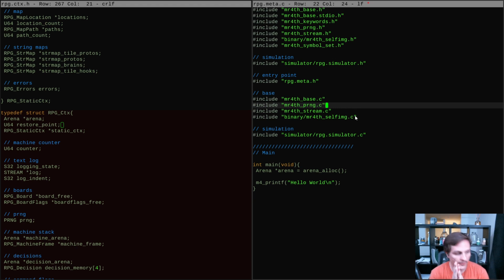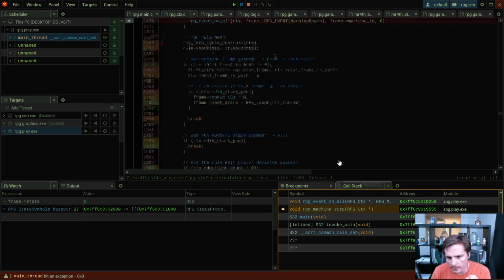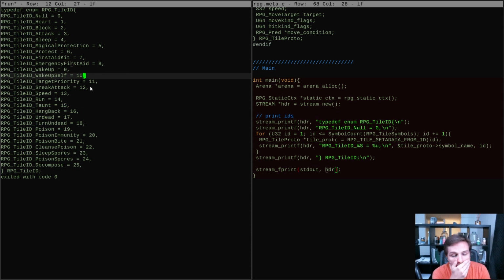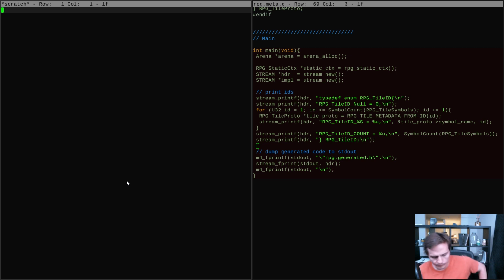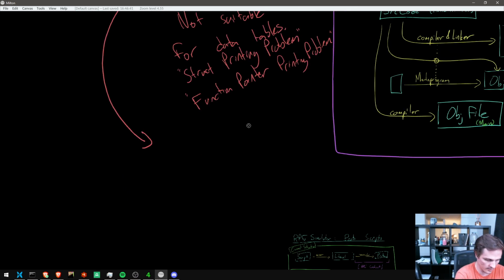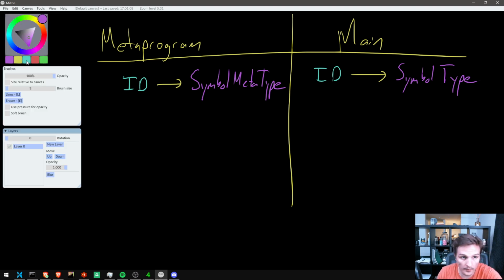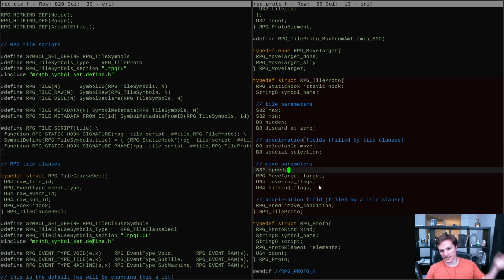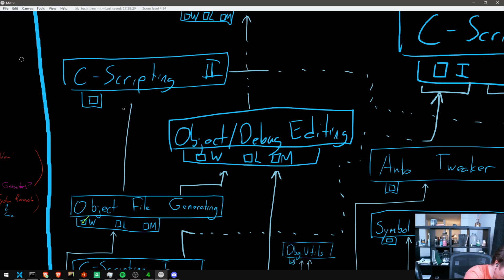(06.09.2025) Metaprogramming w/ Symbol Sets - First Real Try